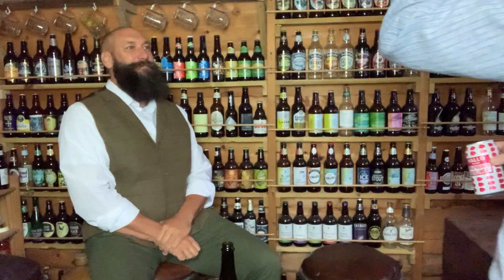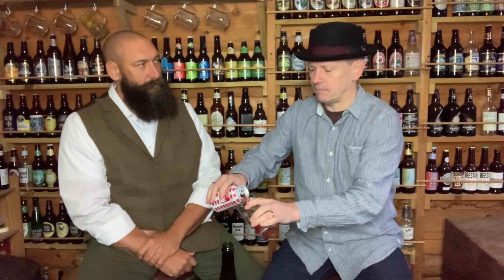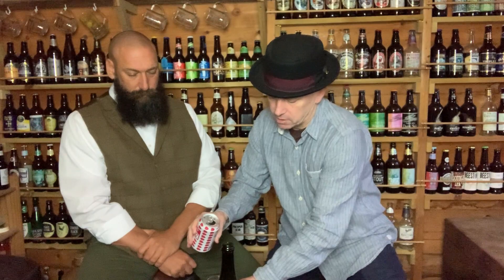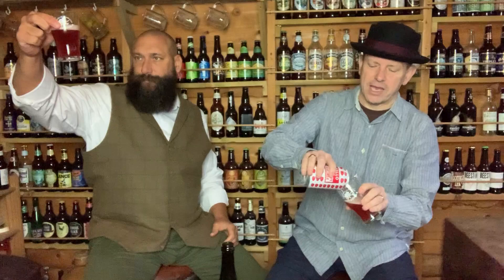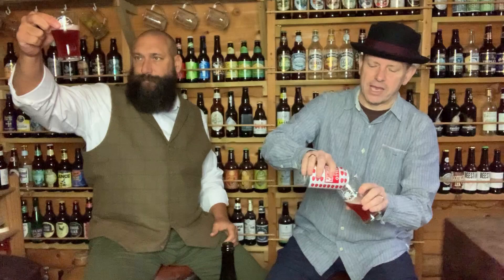Beer Review #37 - Mikkeller HQ - Raspberry Berliner.